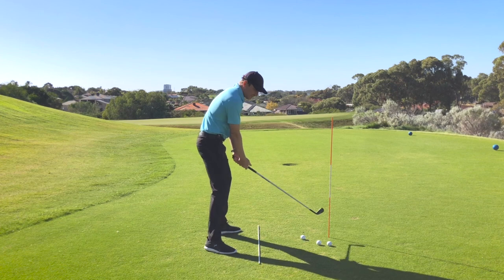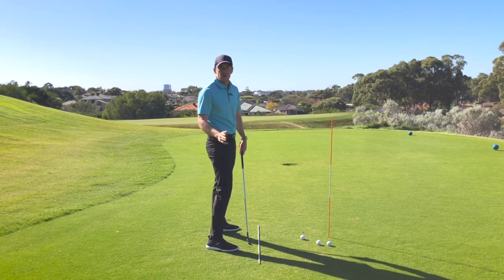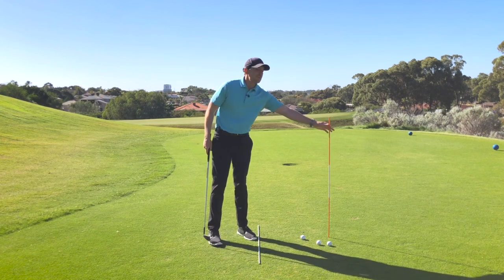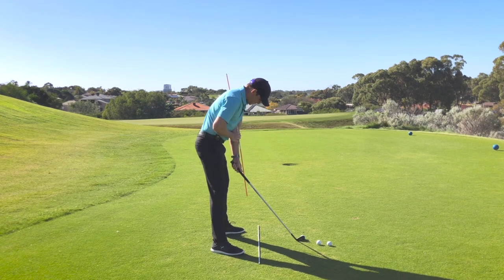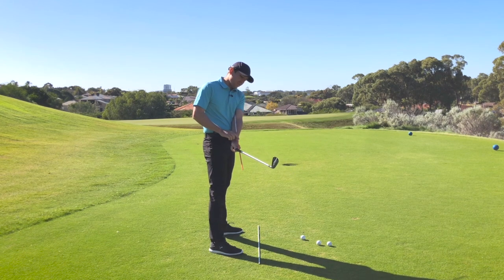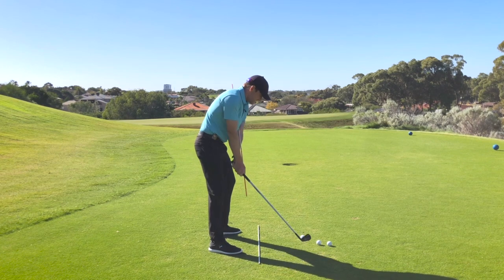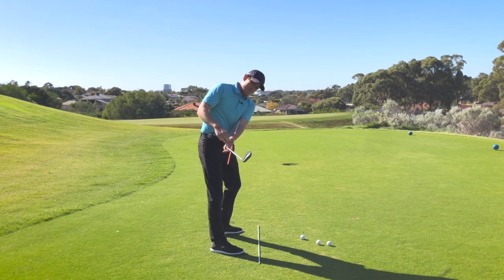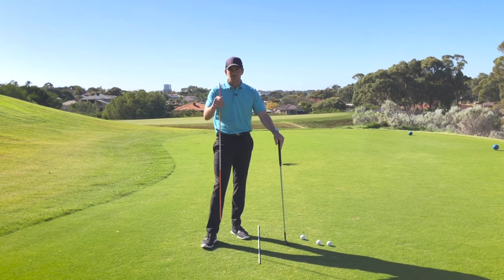AMAZING INSIDE TAKEAWAY FIX FOR BETTER GOLF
► Struggling with your takeaway and concerned it's causing a lot of your poor shots?
This is the one exercise you need to try NOW to upgrade your golf game: Watch this video and see how to improve today!